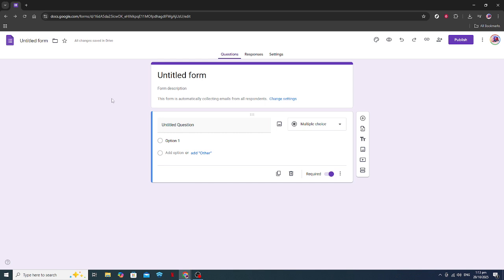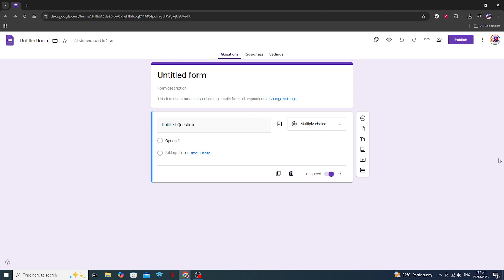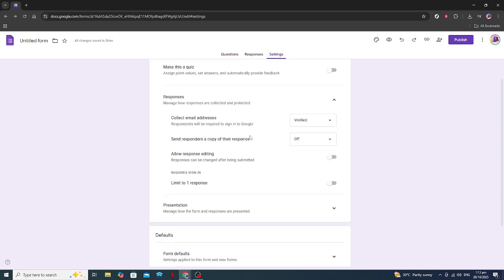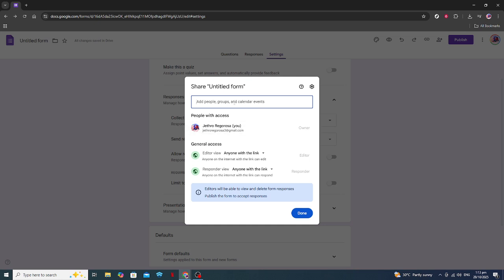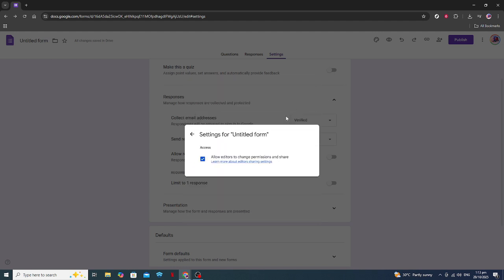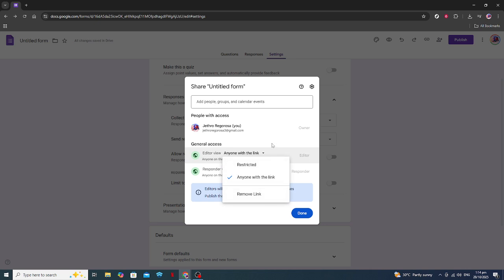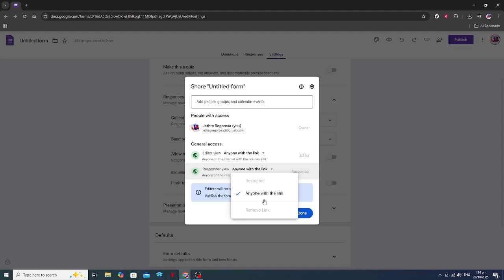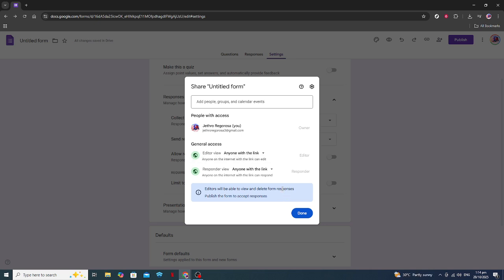How To Give Access to Google Forms [2025 Guide]